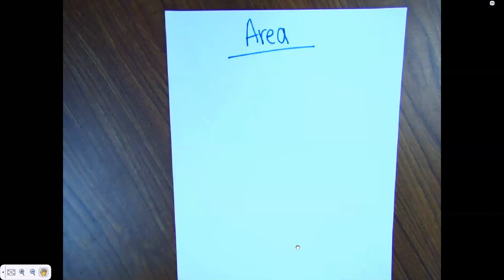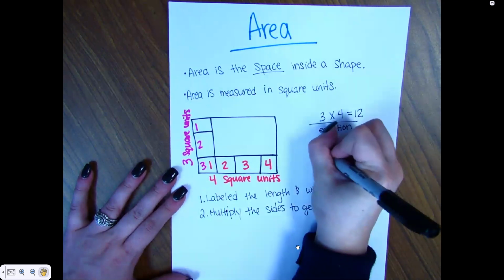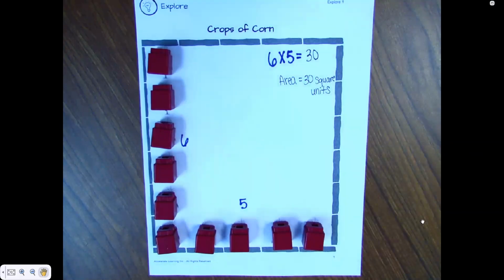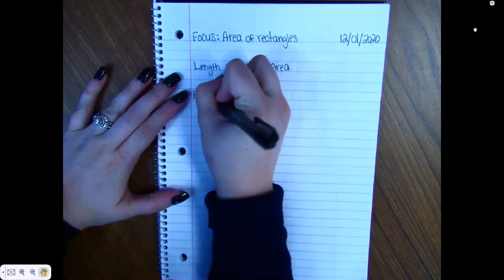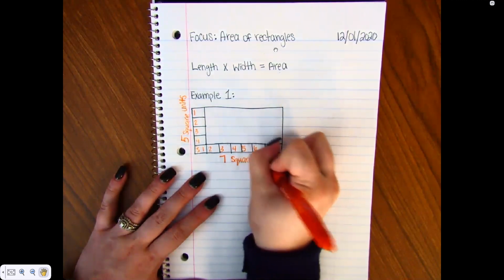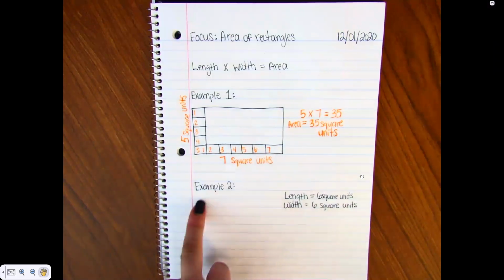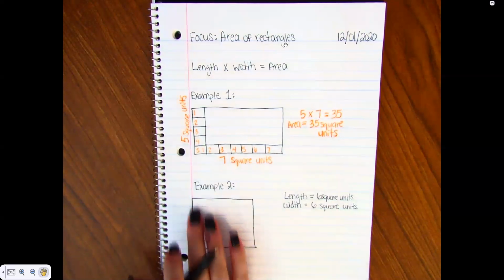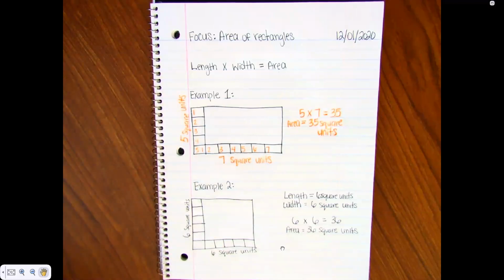Math Lesson 12.01